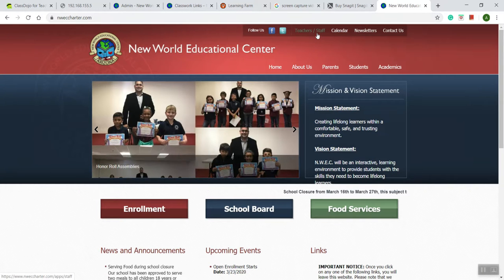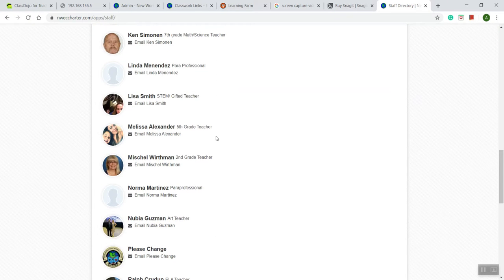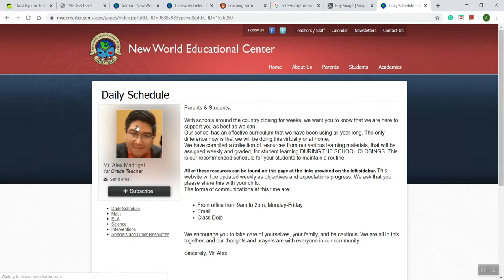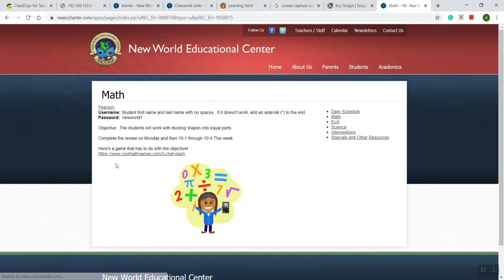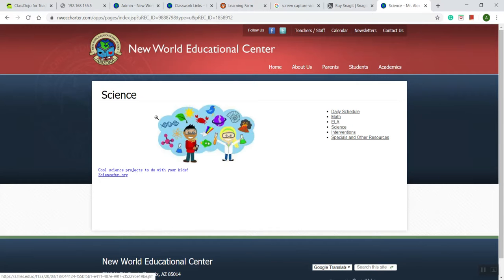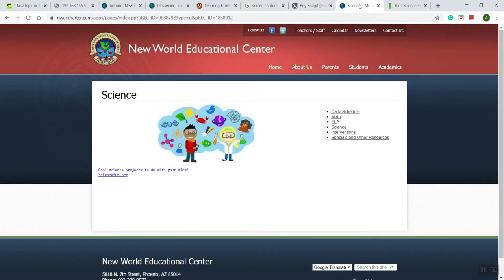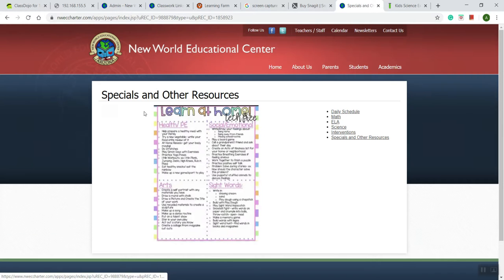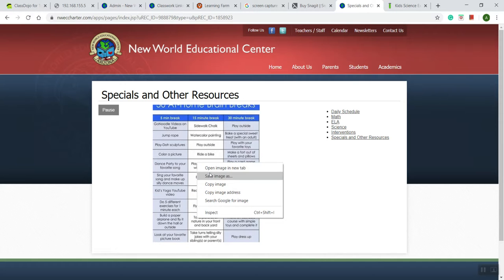school page tutorial